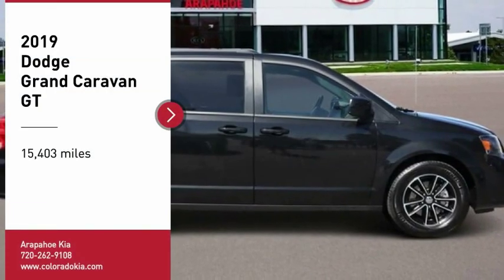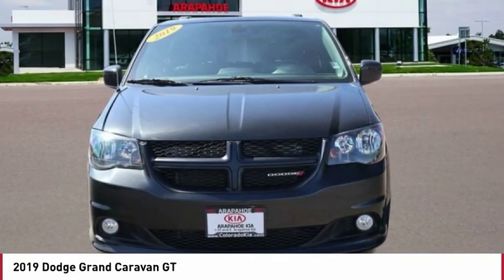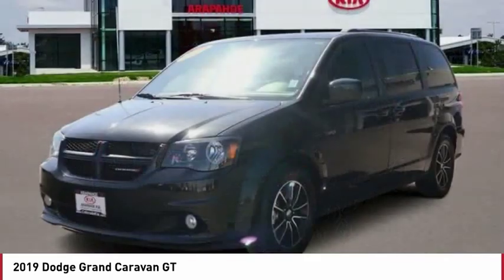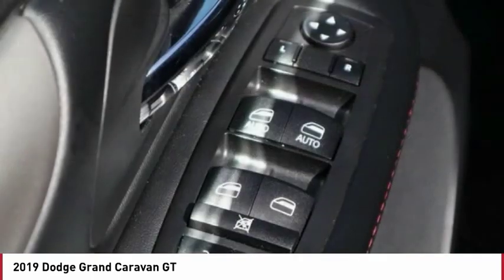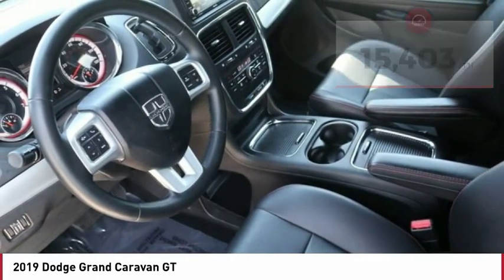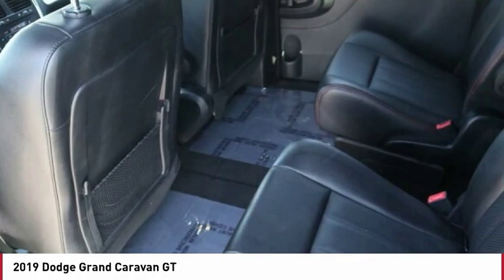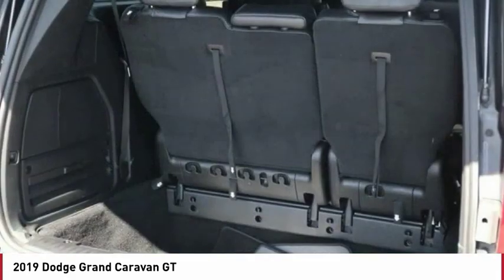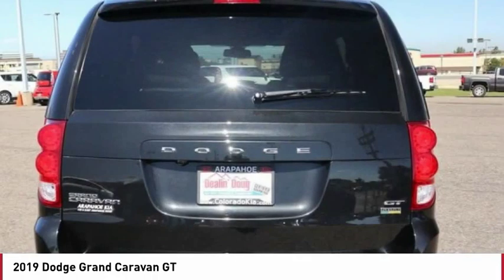2019 Dodge Grand Caravan Greenwood Village CO 11757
Arapahoe Kia
9400 E Arapaphoe Rd

Don't miss this 2019 Dodge. Make a great choice today with this must-have Vehicle. Learn more about this Vehicle by contacting the dealership today and own it today.